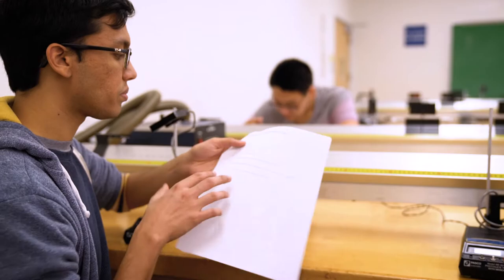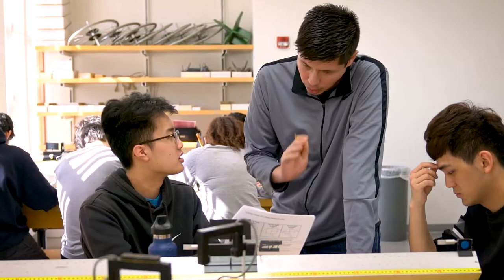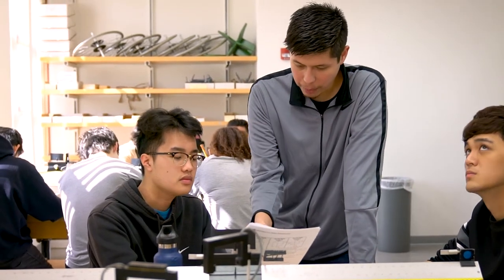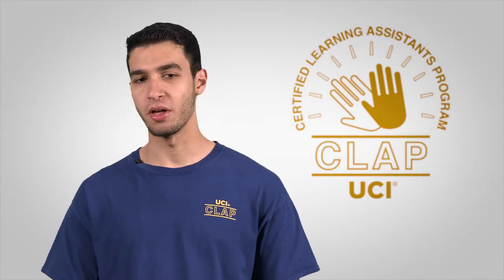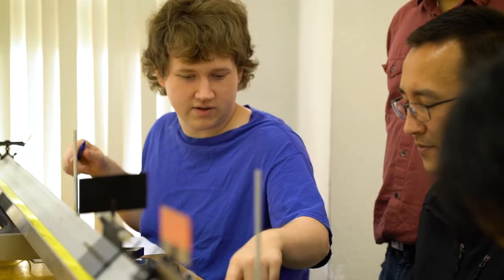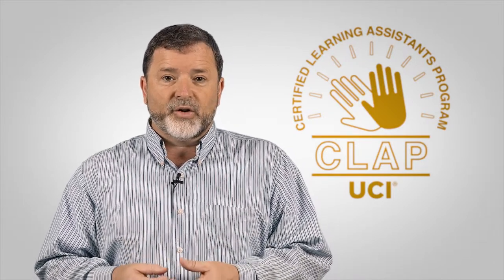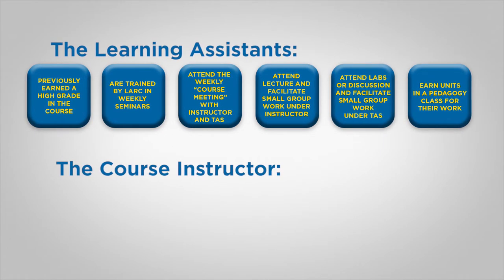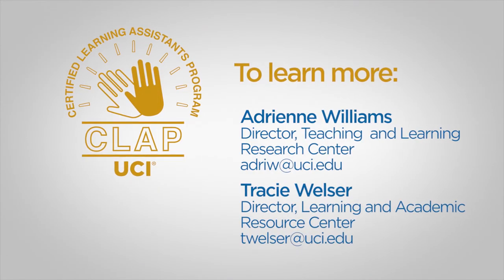Certified Learning Assistants Program @ UCI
Faculty who interested in using learning assistants need to have a course with regular opportunities for small-group work in class and/or in discussion. Priority is given to classes that are large and difficult.

Work with your school or department to support the undergraduate LAs by either units (such as a 198 course) or by paying them as tutors under UAW guidelines.
The Center for Engaged Instruction  is available to discuss additional classroom and discussion activities that will fully utilize the Learning Assistants.
Faculty will need to meet weekly with their LAs (if LAs are working primarily in lecture) and with TAs and LAs (if LAs are working primarily in discussions or labs). Danny Mann from CEI will be happy to attend an early TA meeting to help TAs work effectively with LAs.
Work with LARC staff to make sure there is room for new LAs in the LARC training course Uni Stu 175: Methods and Applications in Small Group Instruction.